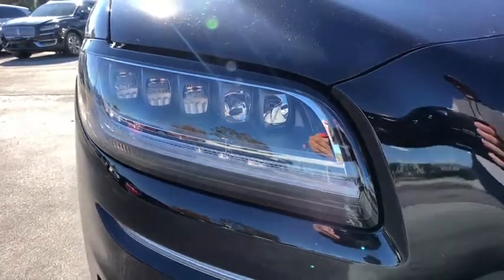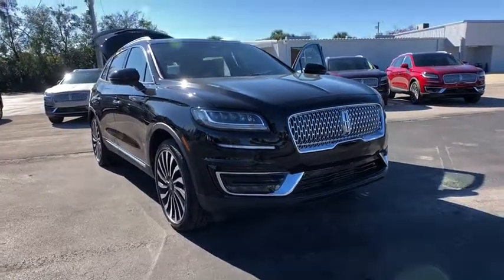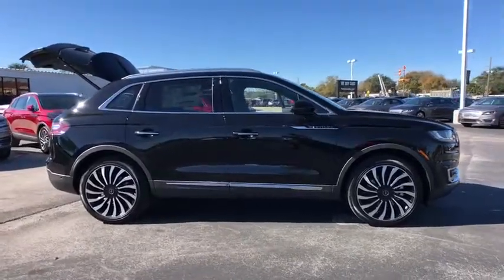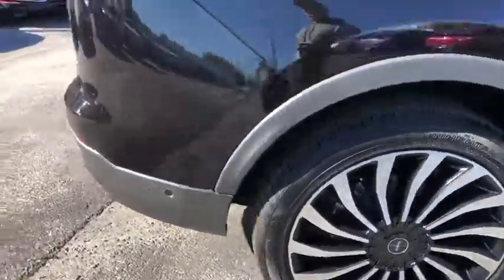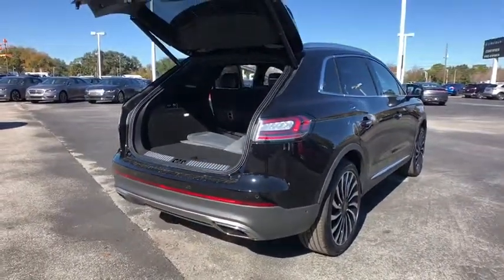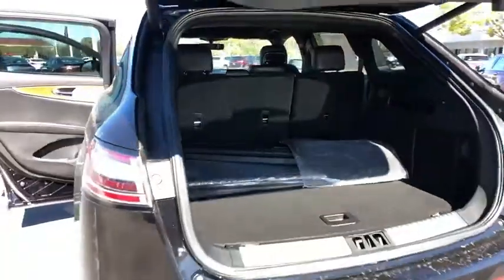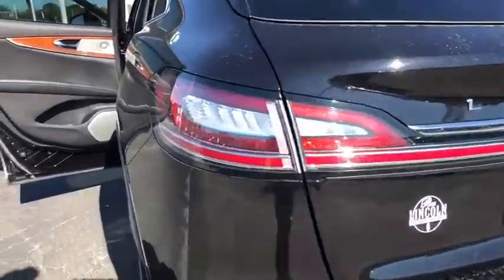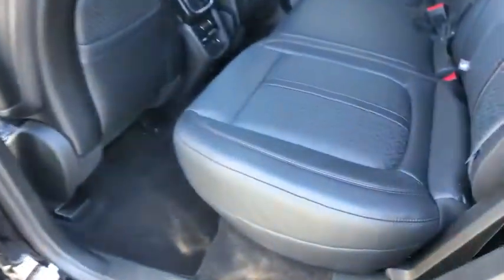2019 Lincoln Nautilus Orlando, Winter Park, Windermere, The Villages, Deland, FL XKBL22742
Infinite Black Metallic New 2019 Lincoln Nautilus available in Orlando, Florida at Parks Lincoln. Servicing the Winter Park, Windermere, The Villages, Deland, FL area.
2019 Lincoln Nautilus Black Label - Stock#: XKBL22742 - VIN#: 2LMPJ7JP6KBL22742

Parks Lincoln
3505 US-17

CARGO UTILITY PACKAGE  -inc: Molded Plastic Storage Bins  spare tire vanity cover located under the cargo floor  Cargo Compartment w/Reversible Mat  Rear Cargo Management System  liftgate scuff plate  cargo net and two (2) chrome cargo tie-down hooks  Upgrade Cargo Area Tonneau Cover  110V/150W AC Power Outlet,JET BLACK  DIAMOND-L PERFORATION LEATHER HTD/VENTILATED SEATS  -inc: embroidered Black Label insignia  comfort (10-way) power driver seat w/two-way power lumbar and memory  comfort (10-way) power passenger seat w/two-way power lumbar  venetian leather and four-way manual adjust head restraints,TRANSMISSION: 8-SPD AUTOMATIC W/SELECTSHIFT,ENGINE: 2.7L TWIN-TURBOCHARGED V6  -inc: 3.65 Axle Ratio,ULTRA COMFORT (22-WAY) SEATS W/ACTIVE MOTION  -inc: power thigh extender and power head restraints,THOROUGHBRED THEME  -inc: Appliques - Chilean Maple Open Pore  Leather-Wrapped Int - Jet Black w/Chestnut Lthr  IP and console  Floor Carpet/Mats - Jet Black w/Alcantara Accent  Headliner - Jet Black Alcantara,DRIVER ASSISTANCE PACKAGE  -inc: Adaptive Cruise Control (ACC)  lane centering  Collision Mitigation System #2  distance alert/distance indication (DA/DI) and evasive steer assist (ESA)  Adaptive Steering,AGATE BLACK METALLIC,SATIN ROOF RACK SIDE RAILS W/O CROSSBARS,LINCOLN NAUTILUS TECHNOLOGY PACKAGE  -inc: Active Park Assist  360 Degree Camera  rear camera wash  Front Park Aid Sensors,Turbocharged,Front Wheel Drive,Active Suspension,Power Steering,ABS,4-Wheel Disc Brakes,Brake Assist,Aluminum Wheels,Tires - Front Performance,Tires - Rear Performance,Temporary Spare Tire,Sun/Moonroof,Generic Sun/Moonroof,Panoramic Roof,Heated Mirrors,Power Mirror(s),Integrated Turn Signal Mirrors,Power Folding Mirrors,Rear Defrost,Privacy Glass,Intermittent Wipers,Variable Speed Intermittent Wipers,Rain Sensing Wipers,Rear Spoiler,Remote Trunk Release,Power Liftgate,Power Door Locks,Fog Lamps,Daytime Running Lights,Automatic Headlights,AM/FM Stereo,CD Player,Navigation System,Premium Sound System,Satellite Radio,HD Radio,MP3 Player,Steering Wheel Audio Controls,Telematics,Auxiliary Audio Input,WiFi Hotspot,Smart Device Integration,Bluetooth Connection,Pass-Through Rear Seat,Heated Rear Seat(s),Rear Bench Seat,Adjustable Steering Wheel,Trip Computer,Power Windows,Leather Steering Wheel,Heated Steering Wheel,Keyless Entry,Keyless Start,Hands-Free Liftgate,Universal Garage Door Opener,Cruise Control,Adaptive Cruise Control,Climate Control,Multi-Zone A/C,Woodgrain Interior Trim,Power Driver Seat,Power Passenger Seat,Leather Seats,Bucket Seats,Heated Front Seat(s),Driver Adjustable Lumbar,Passenger Adjustable Lumbar,Seat Memory,Cooled Front Seat(s),Auto-Dimming Rearview Mirror,Driver Vanity Mirror,Passenger Vanity Mirror,Driver Illuminated Vanity Mirror,Passenger Illuminated Visor Mirror,Floor Mats,Mirror Memory,Remote Engine Start,Security System,Engine Immobilizer,Traction Control,Stability Control,Front Side Air Bag,Rear Parking Aid,Blind Spot Monitor,Cross-Traffic Alert,Lane Departure Warning,Lane Keeping Assist,Tire Pressure Monitor,Driver Air Bag,Passenger Air Bag,Front Head Air Bag,Rear Head Air Bag,Passenger Air Bag Sensor,Knee Air Bag,Driver Restriction Features,Child Safety Locks,Seatbelt Air Bag,Back-Up Camera